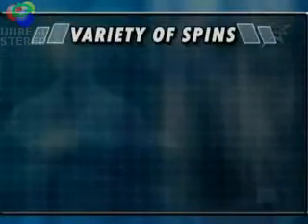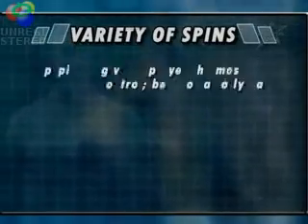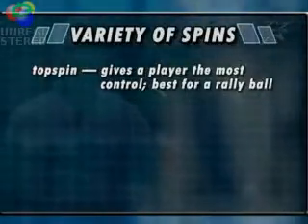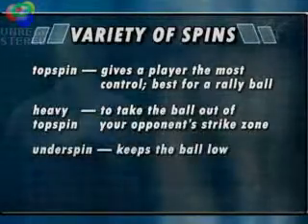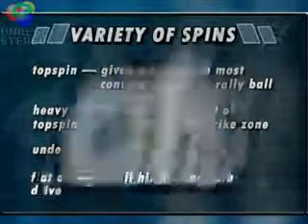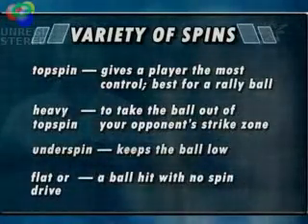Tactics 5 patterns.mov